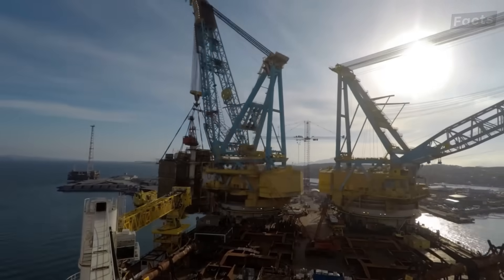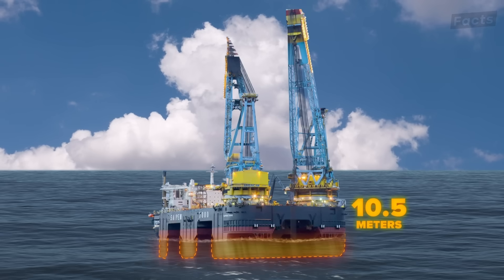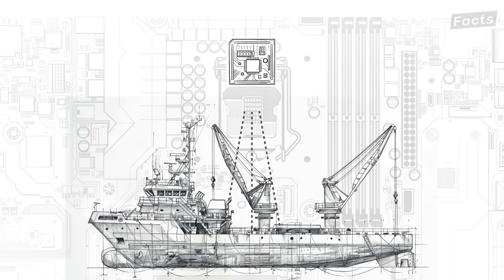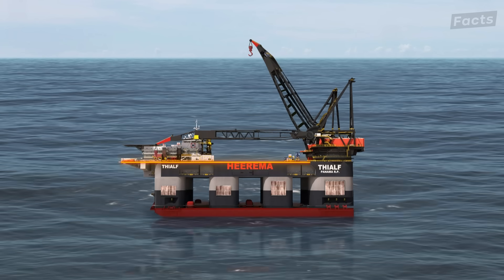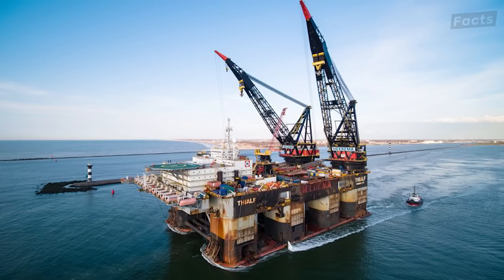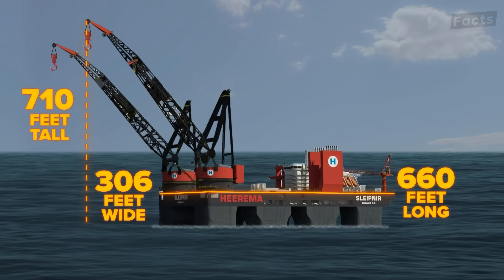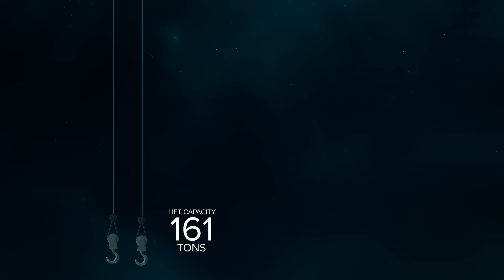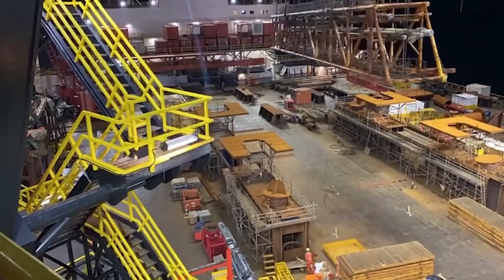Inside The World’s Biggest Crane Ship Ever Built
Inside The World’s Biggest Crane Ship Ever Built. These ships are vital to many projects around the world, including oil and gas extraction, pipelines, bridges, windfarms, and more. The video will compare the dimensions and capabilities of each of the three largest crane ships, along with some noteworthy highlights.